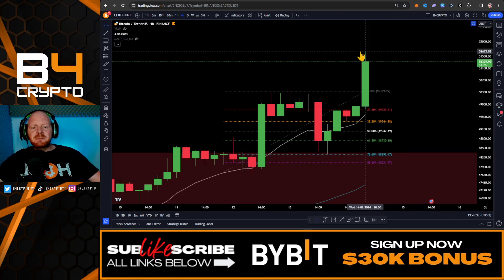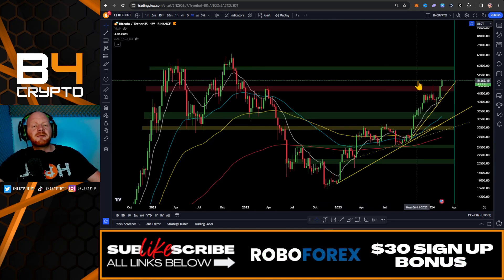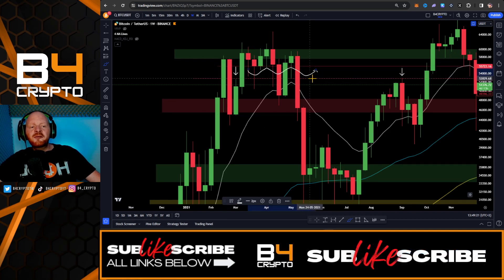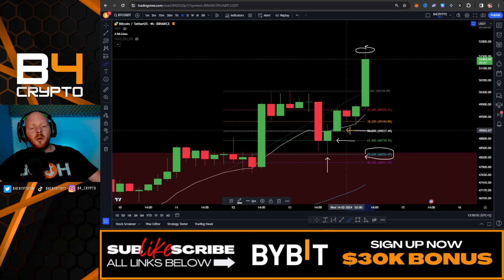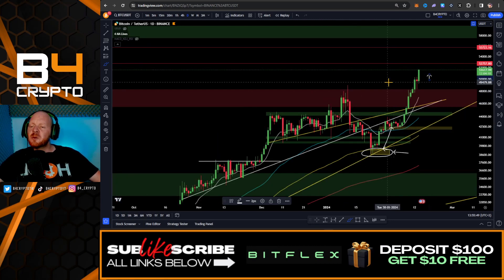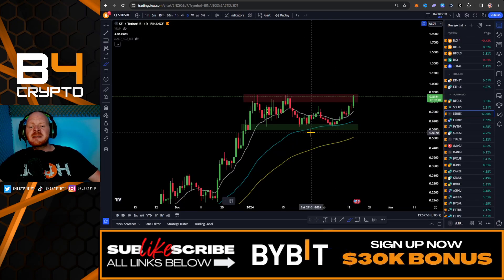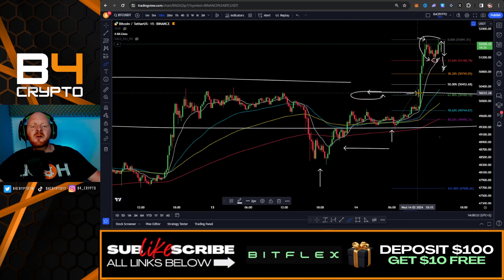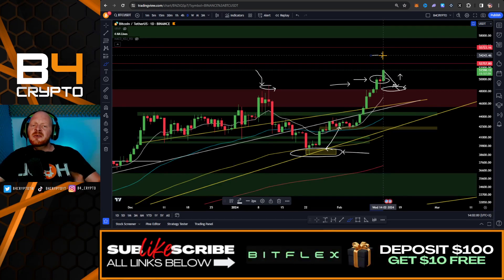BEARS REKT !! BITCOIN FOMO STARTS NOW ( SEI PYTH UPDATE )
🔥 FOREX COPY TRADING 👉🏽FULL VIDEO TUTORIAL

📈 START TRADING CRYPTO TODAY +$90K BONUSES AND REWARDS

🔥Experience unbeatable Crypto Casino & Sports betting online with Stake

📈 FOREX EXCHANGE 📈

⏱ Timestamps
00:00 - Intro

USDT (TRC20): TPDm27Duk7X13mDpWNfcVn2jbjm9uXk2Ur
BTC: bc1qakv7reqtvf2m9t3lahl3kymmsn93k0g4mvv3y3

⚠️ I WILL NEVER MASSAGE YOU FIRST! ⚠️